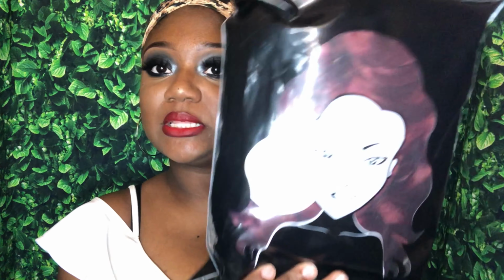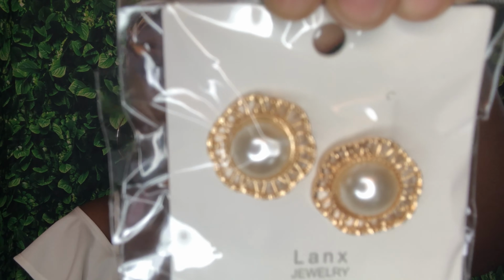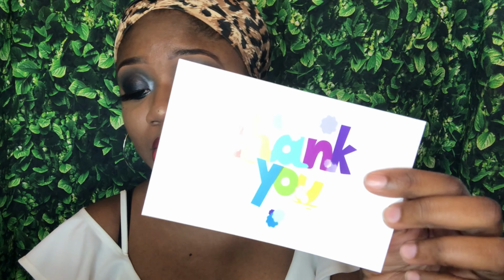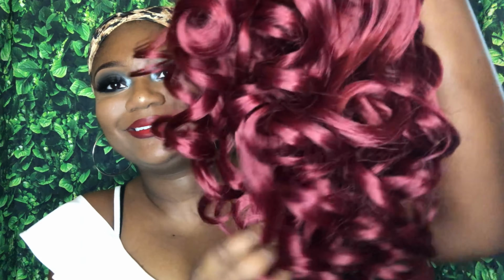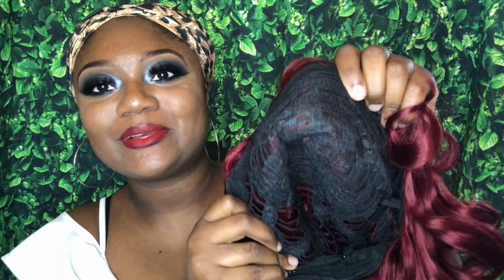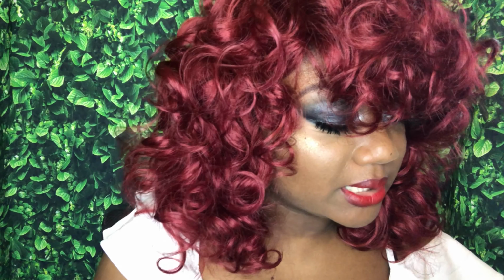This Curly Wig From Amazon Is A Winner | Keat Hair | DaneeOnDaBeatTV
Let’s get into this red curly wig from Keat Hair on Amazon.

Music 🎶
Video music by the best ! LAKEY INSPIRED